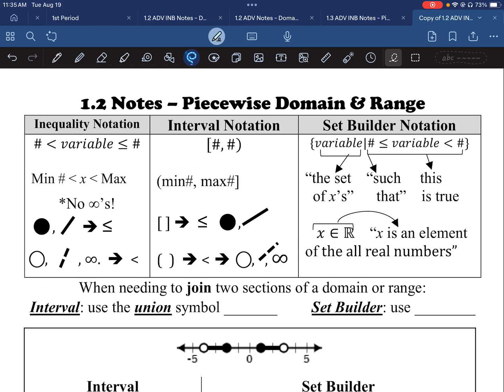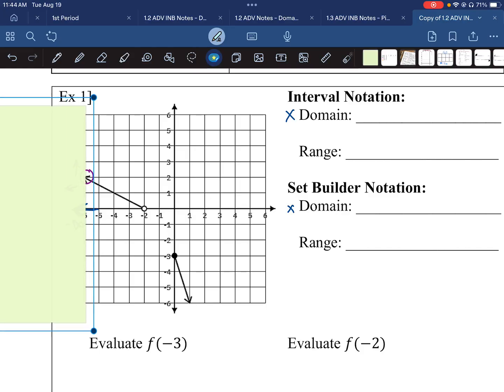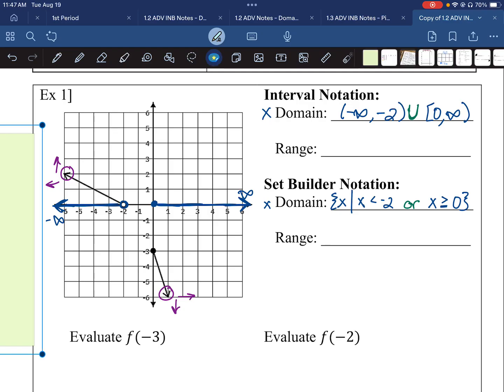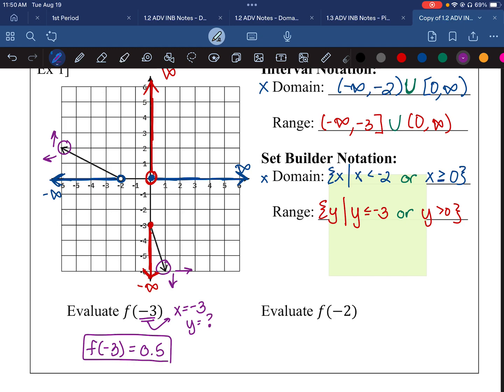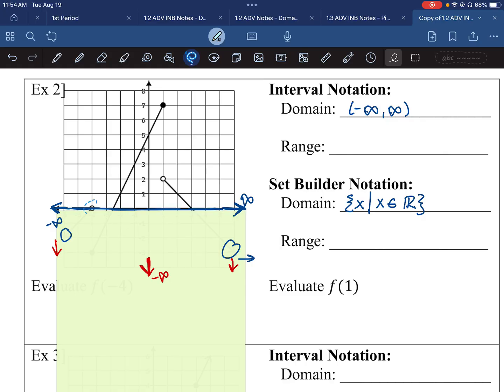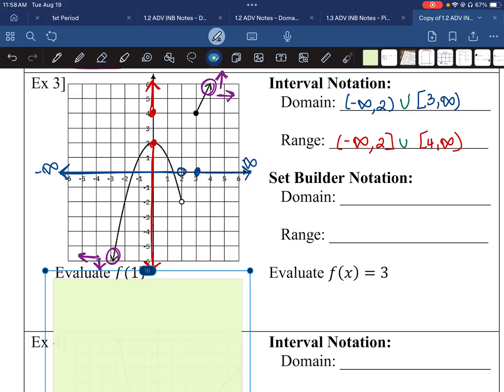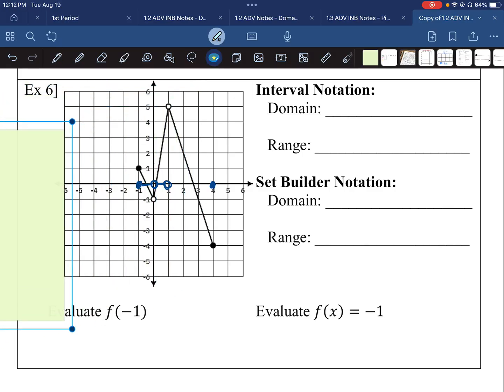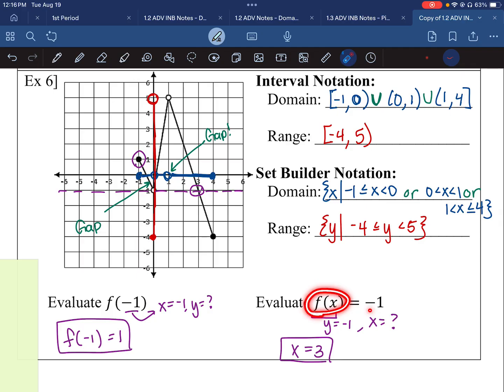1.2 Piecewise Domain and Range